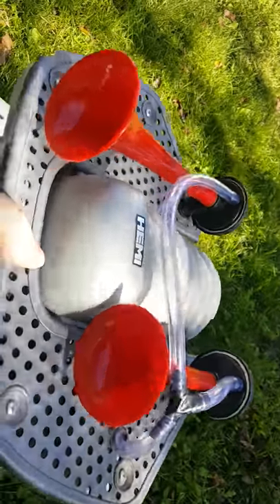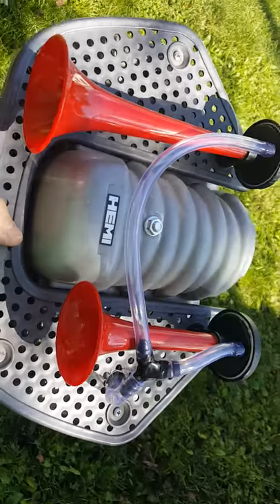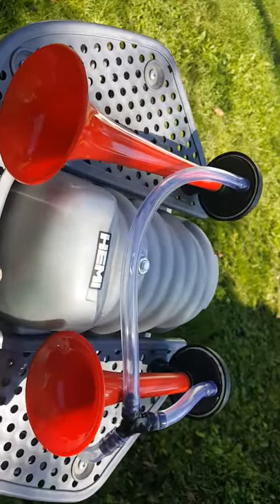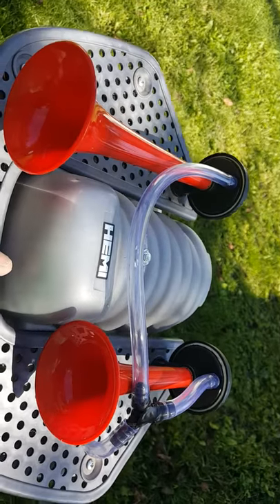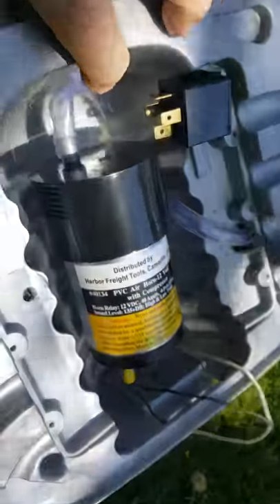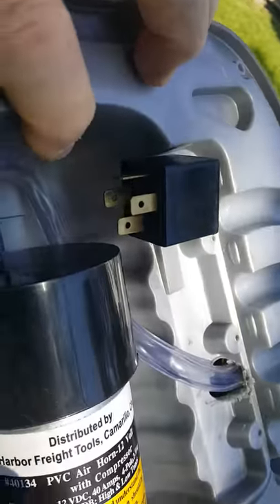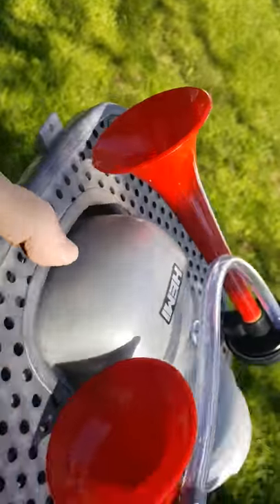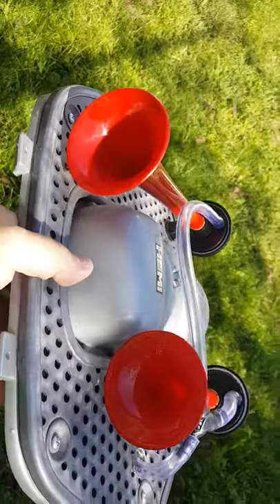Power Wheels Jeep horn upgrade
* NO MORE AIR HORNS REMOVED THEM*
too loud lol

old videos.

Mounted air horns up under the hood. This is my project for the grandsons they should enjoy this when they mash the button!